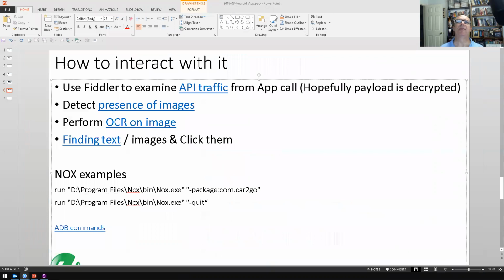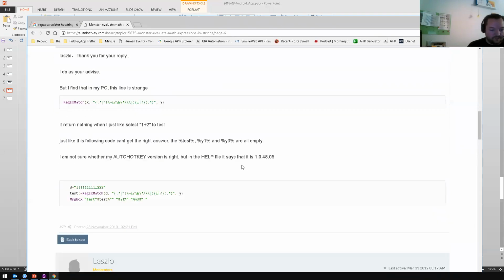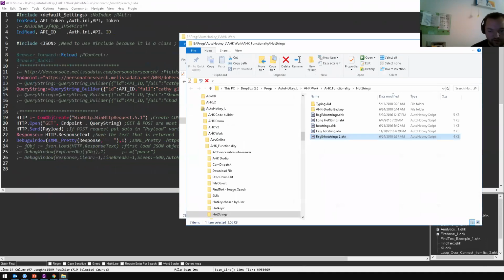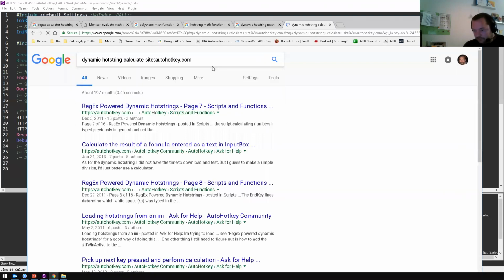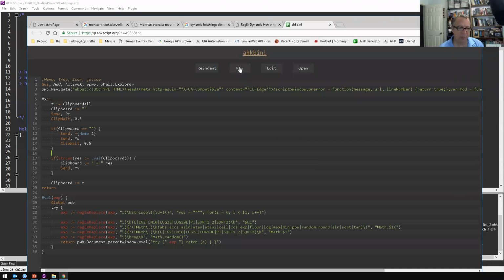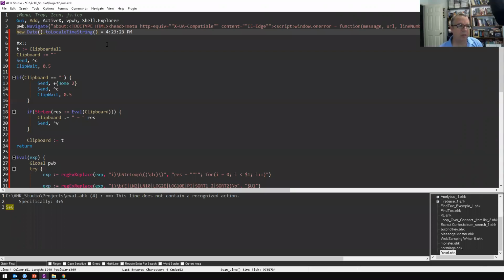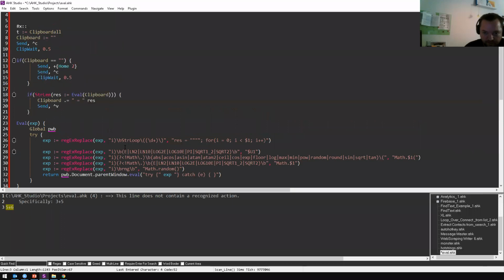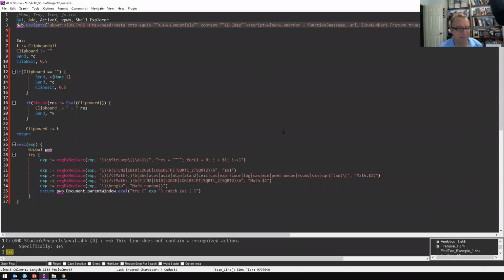AutoHotkey Webinar 08/2018 Hour 2-Automating an Android App Q&A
In the second part of the webinar we discussed some uses of the Nox automation as well as answered a few user questions.

Like what I've done?